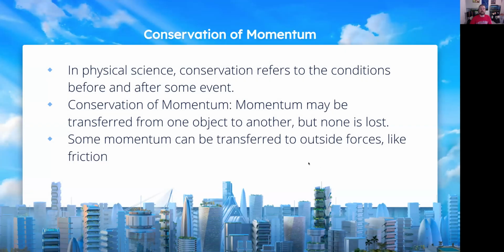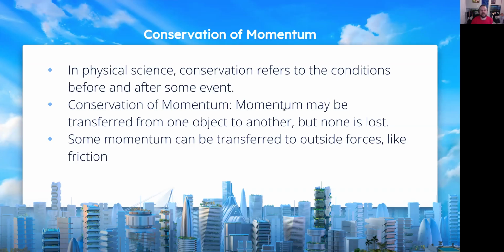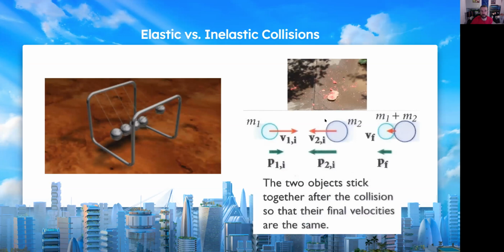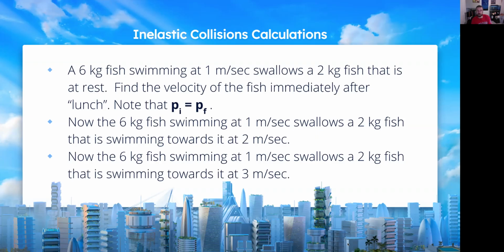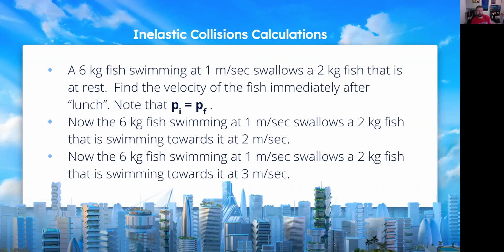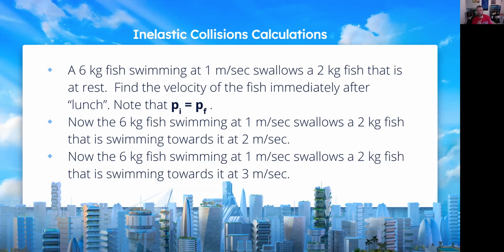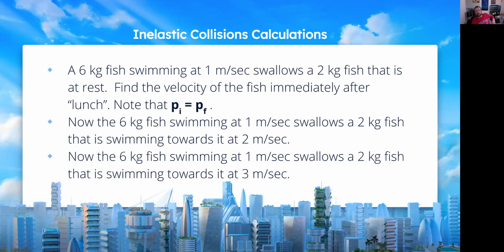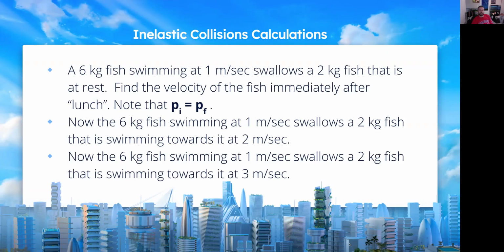Physics: 5/1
Momentum Lecture: Part 3